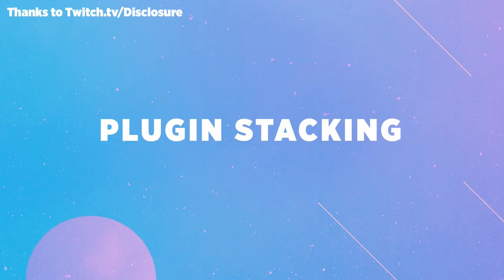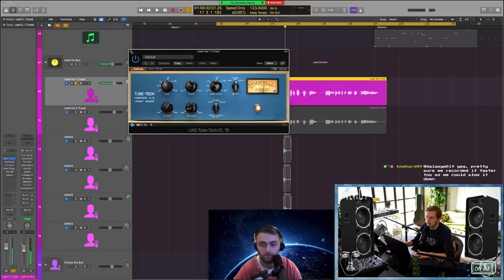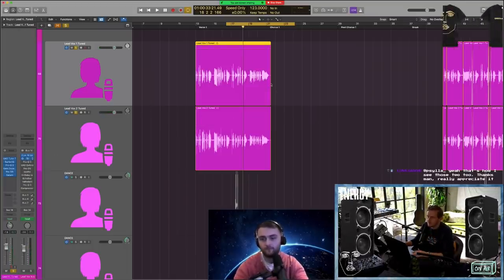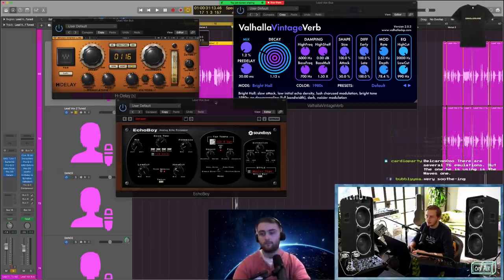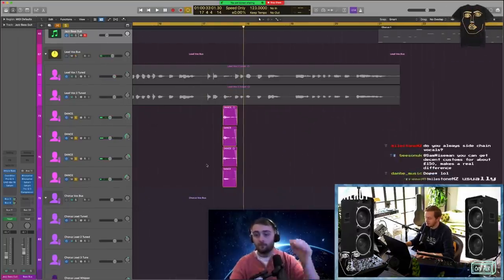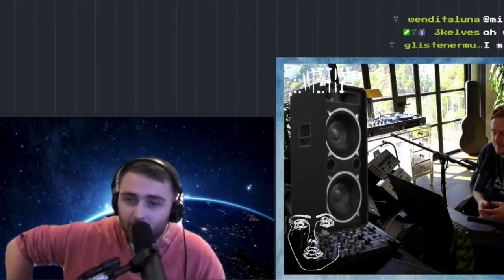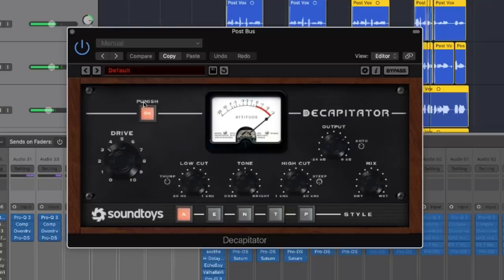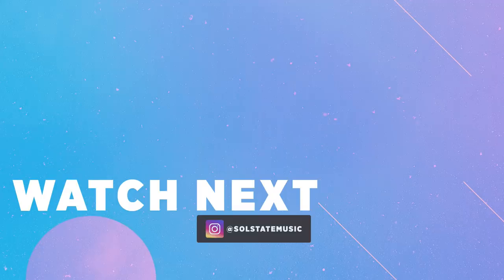How Disclosure gets "RADIO READY" Vocals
🎯MY BETA EMAIL NEWSLETTER (Actually Helpful) 📃
Same idea as the channel, help you master music production (no spam)

⏰ TIME STAMPS
Plugin Stacking - 0:00
Analog Vocal Chain - 0:08
Radio Vocal A/B (You'll learn how to get this) - 0:31
Mix In Context - busy drums means upfront vocals - 0:58
Vocal Chain PT 1(Track) - 1:30
Vocal Chain PT 2 (Bus) - 3:05
Vocal Chain PT 3 (Bus FX) - 5:07
Remember: Idea first - 6:30
Chorus Layers - Enhancing the Chorus with layers - 6:50
Fun Story - Embrace imperfection - 8:21
Harmonica Mic - Before/After - 9:30
Post-Chorus Chain - 10:11
So WHY all the FX? - 11:54

Help me help you...master music production.